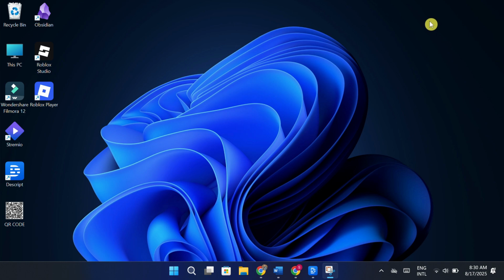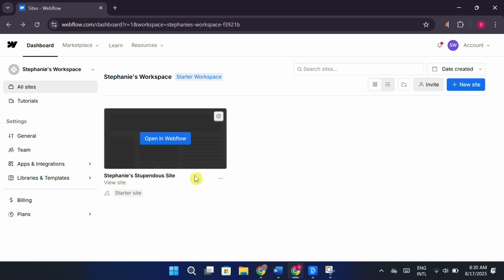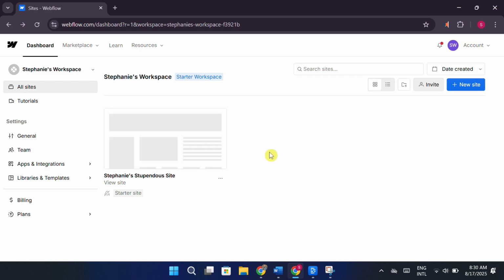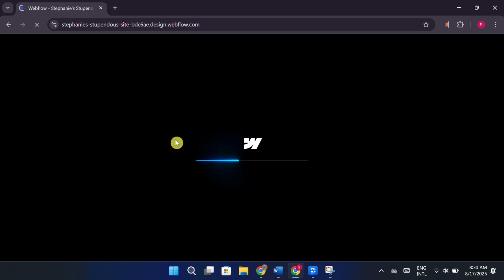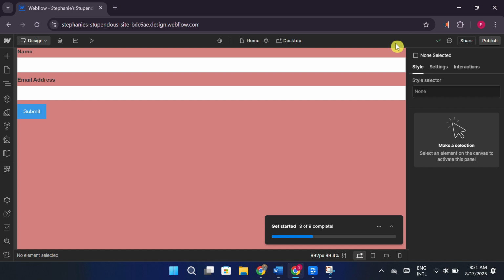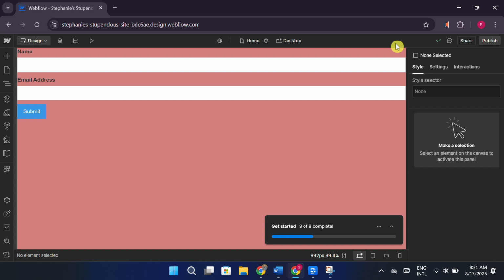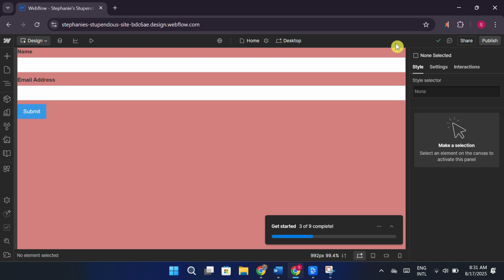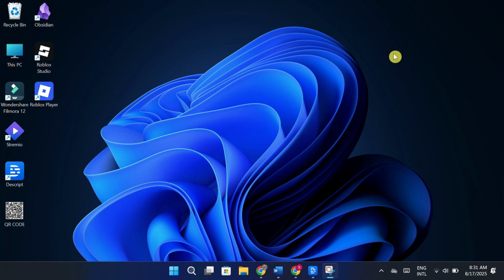How to Export Webflow Code – Full Guide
You’ll learn how to export the HTML, CSS, and JavaScript code from Webflow. This is how to use your website code for custom hosting or development projects efficiently.